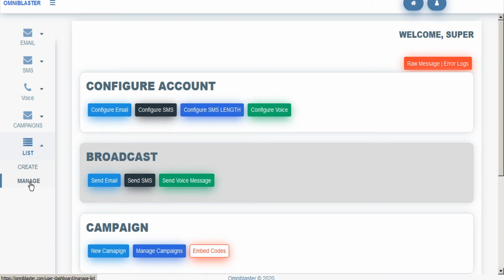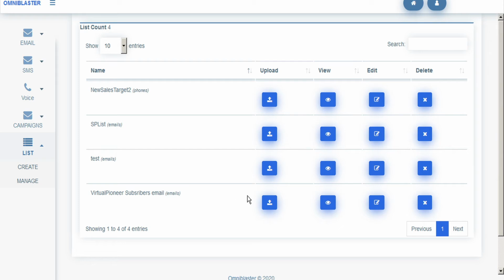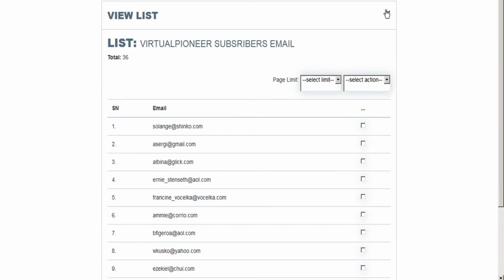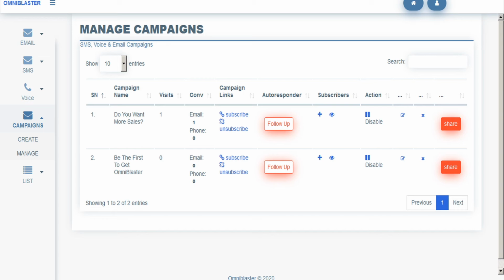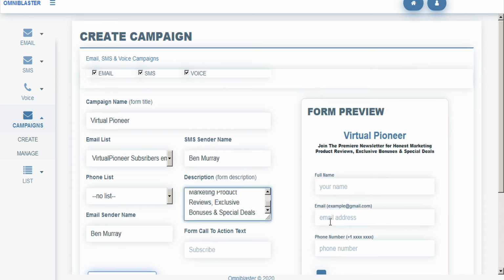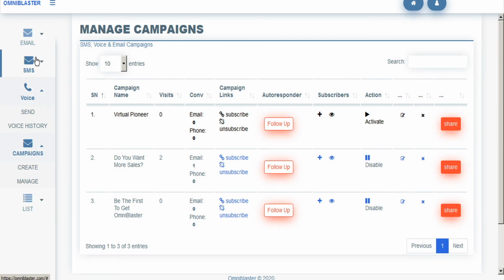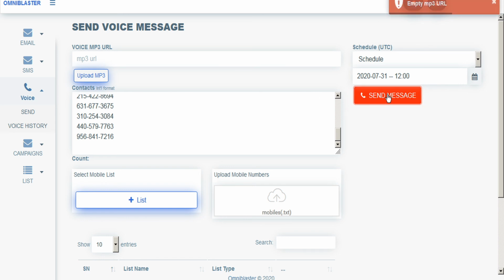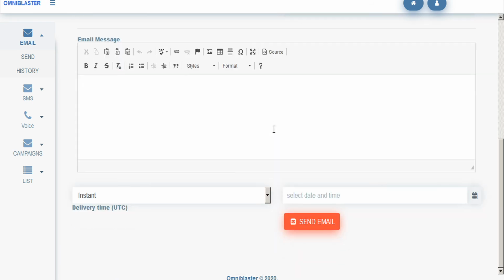OmniBlaster Review + Bonuses